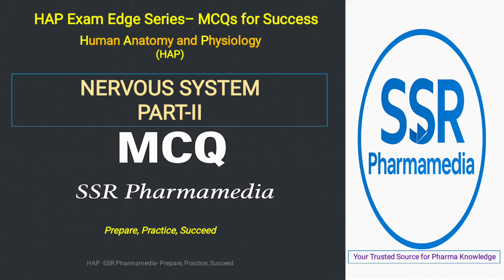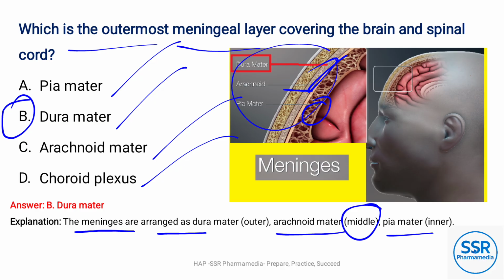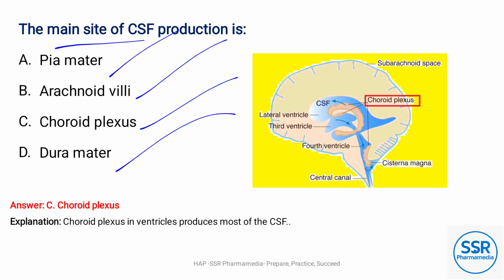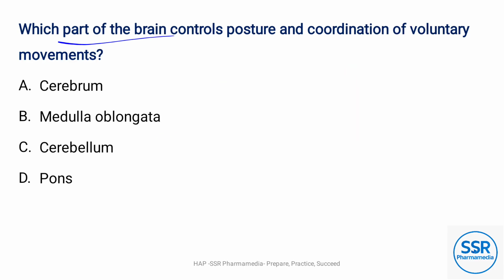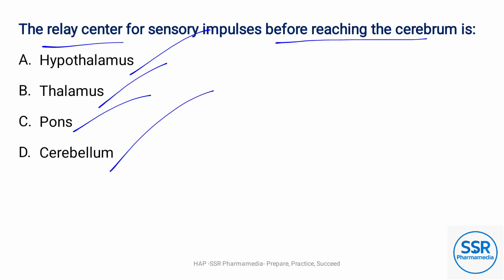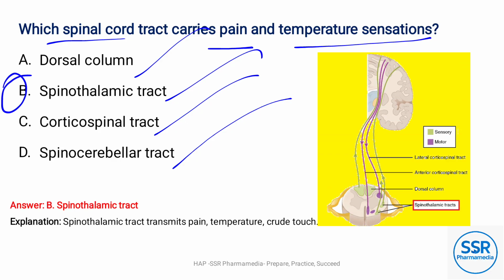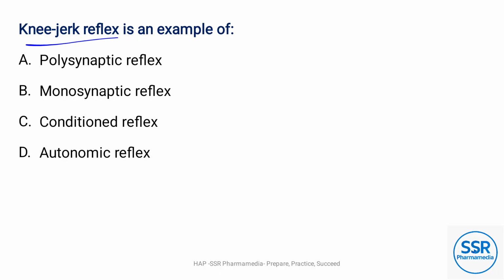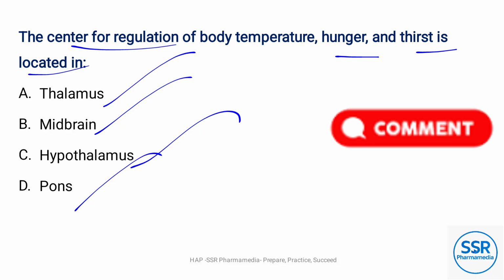Nervous system part-II mcq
Prepare smarter for your competitive pharmacy exams with this Human Anatomy and Physiology (HAP) MCQ video, designed especially for GPAT, Drug Inspector (DI), MRB, RRB Pharmacist, exam and B.Pharm, Pharm.D and D.Pharm students. This video features frequently asked  this  Human Anatomy and Physiology (HAP)  questions on  *Nervous system* , including key concepts, uses—all explained in a clear and concise way.